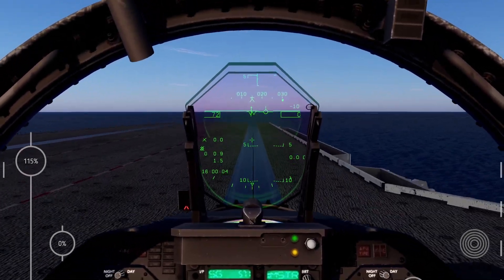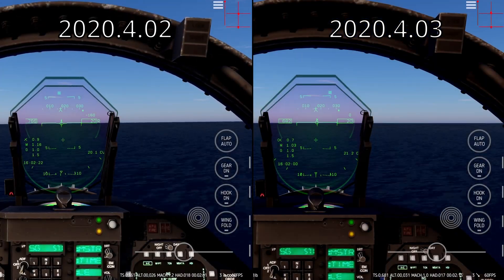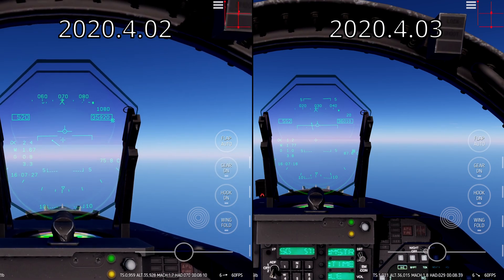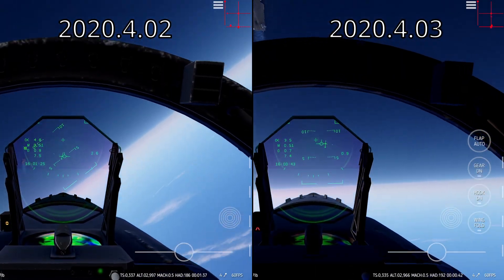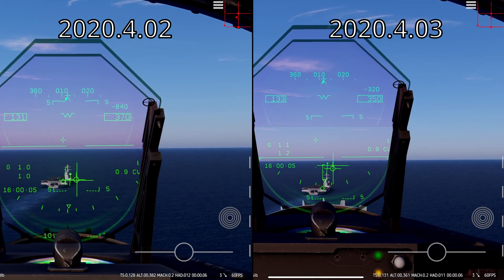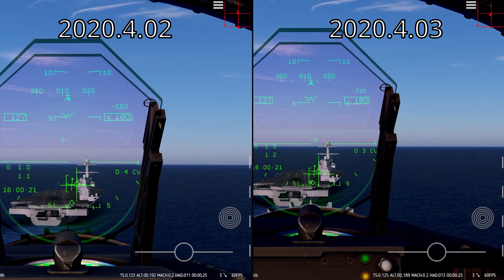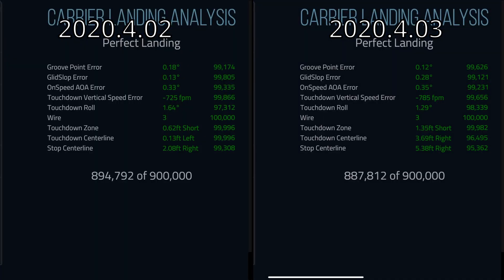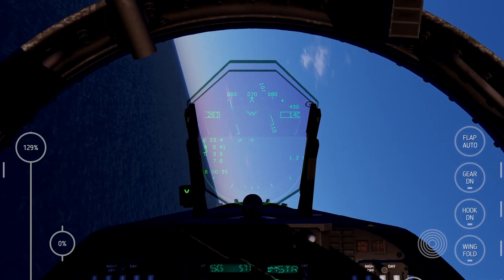F/A-18C Hornet Aerodynamics Update Comparison | Carrier Landing HD Update 2020.4.03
Carrier Landing HD's F/A-18C has received the new aerodynamics system! I compare the flight models between versions 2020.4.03 to 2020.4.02.

Specs:
1. PC laptop - Lenovo Legion 5 Pro (2021)
3.2GHz 8-core Ryzen 7 5800H
64GB 3200MHz DDR4 SDRAM
NVIDIA GeForce RTX 3070 140W 8GB GDDR6
2TB (2x 1TB) PCIe 3.0x4 NVMe storage

2. Tablet - iPad Pro (12.9-inch, 2021)
Apple M1, 8-core CPU, GPU
16GB RAM
1TB SSD